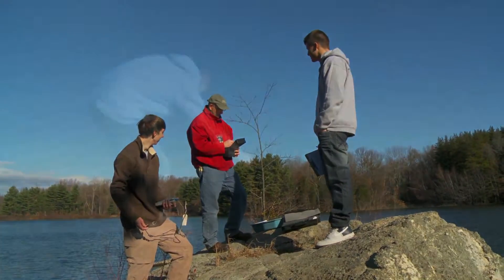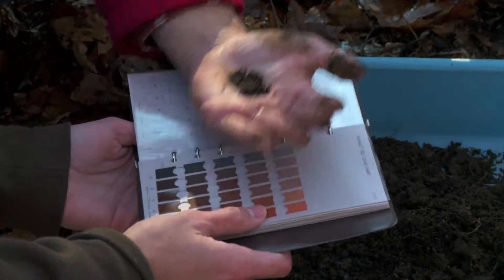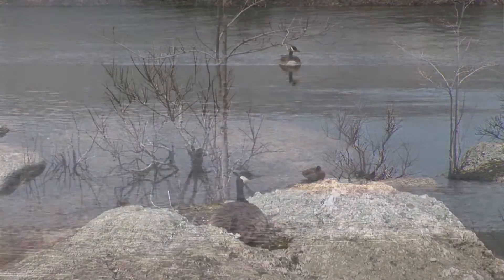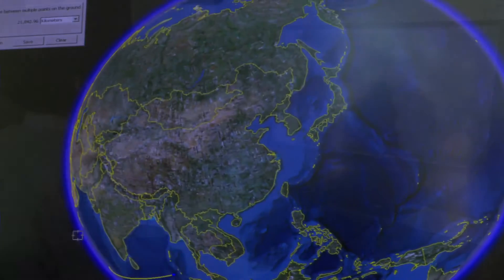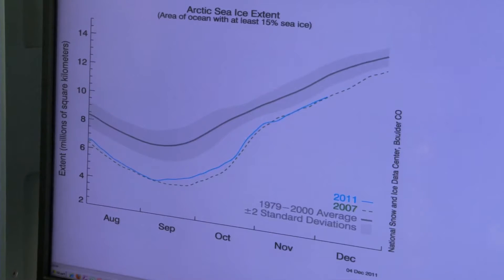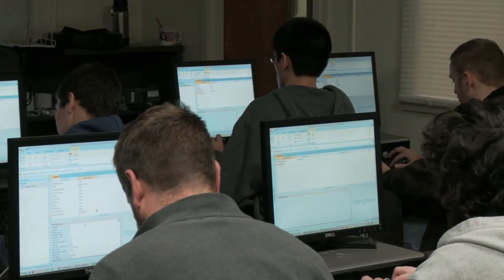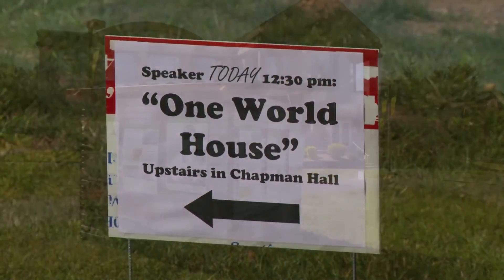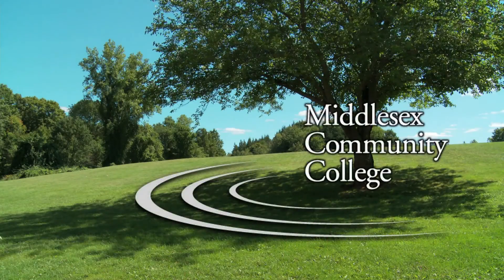Middlesex Community College Environmental Science